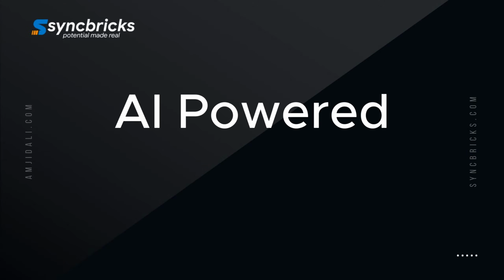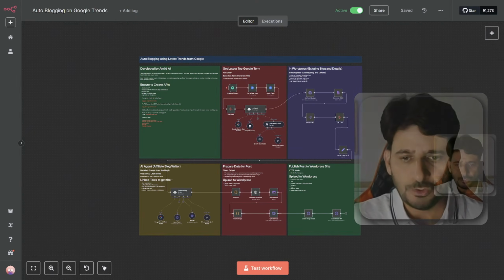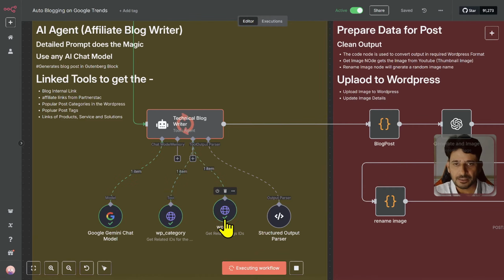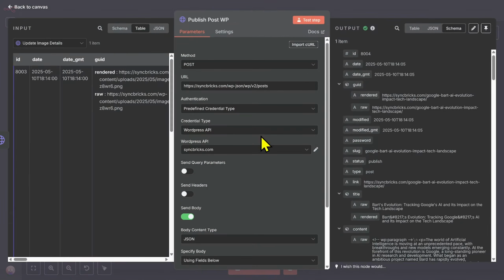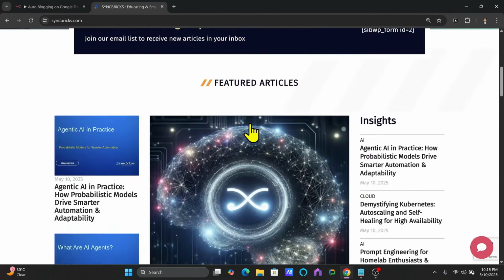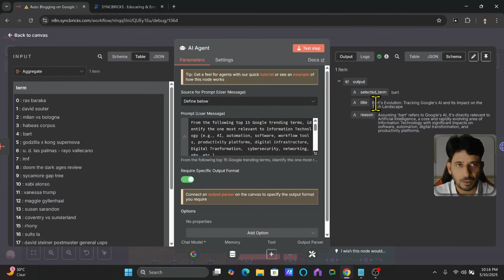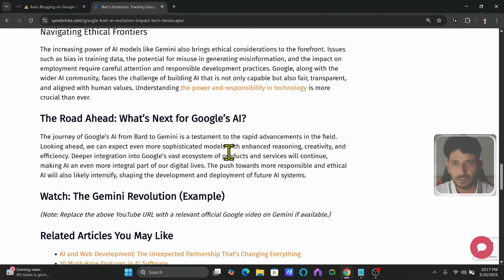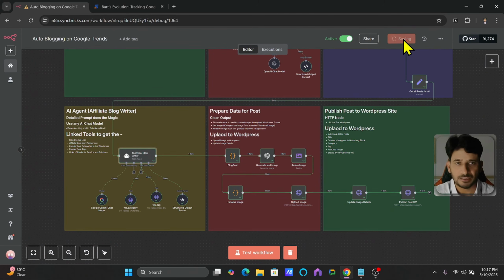Auto Blogging AI: Fully Automated Tech Blog using n8n workflow with Google Trends & WordPress!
🚀 Discover the future of blogging with AI technology! 🚀

Discover how to fully automate your tech blogging process using n8n, AI models, and Google Trends! 🚀 In this video, I walk you through a powerful AI-powered autoblogging workflow that:

✅ Tracks trending topics in your niche using Google BigQuery
✅ Matches trends to your blog category
✅ Auto-generates SEO-friendly technical blog posts
✅ Creates AI-generated blog images
✅ Publishes the content automatically on WordPress
✅ Runs daily without manual input

Timestamps:
0:00 - Introduction
0:36 - Test n8n Workflow for Auto Blogging using Trends
1:46 - Blog Published Automatically with Internal and affiliate links and Featured Image
2:30 - N8N Worklfow Nodes Explained